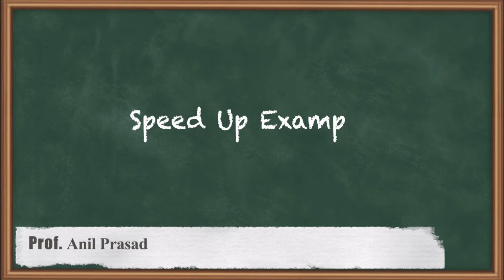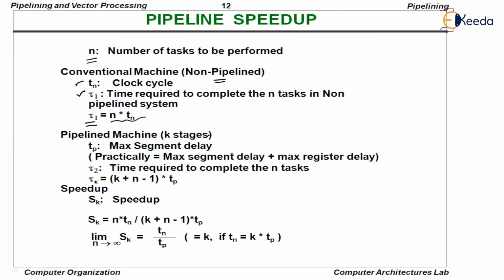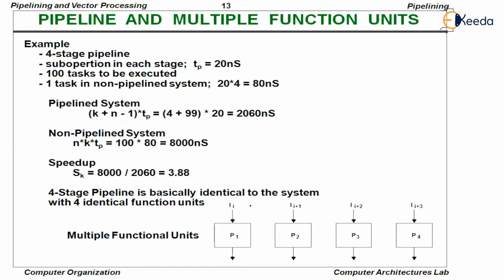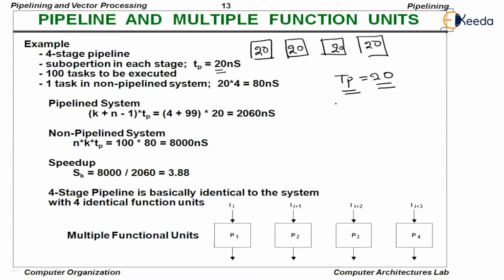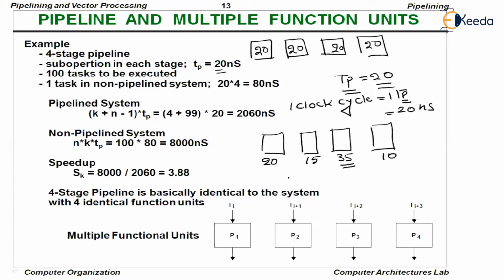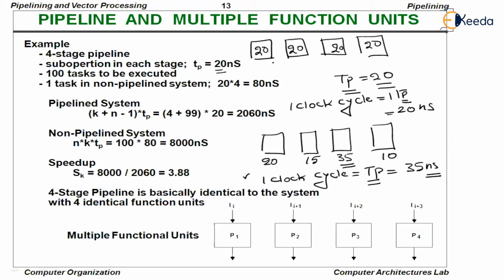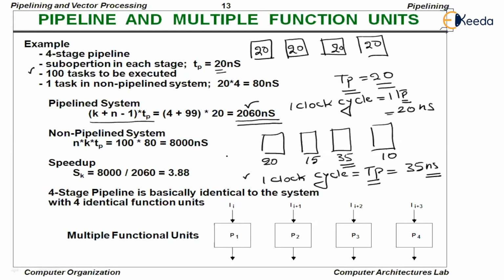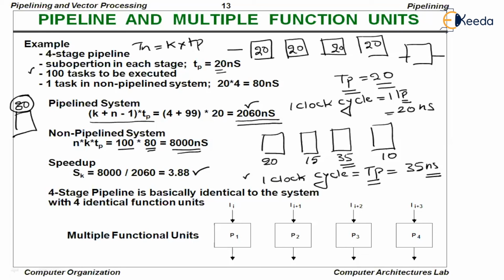Mastering Speed Up & Pipelining: Key Concepts For GATE Digital Circuits With Example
In this video, we delve deep into the key concepts of Speed Up and Pipelining.

We start by introducing the fundamental principles of Speed Up and Pipelining, followed by a detailed explanation of their applications in computer architecture. We also discuss various techniques to optimize these processes for better performance.

Throughout the video, we provide numerous examples, practice problems, and their solutions to help you understand these concepts better and apply them effectively. This video is designed to equip you with the knowledge and skills required to excel in these topics in the GATE CSE examination.

Happy Learning.